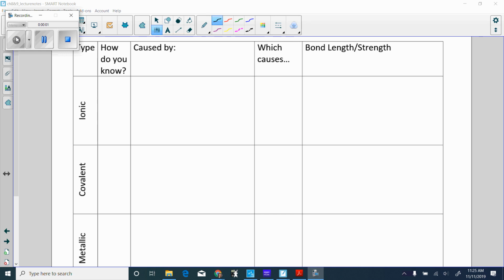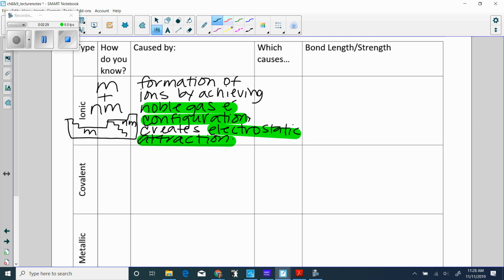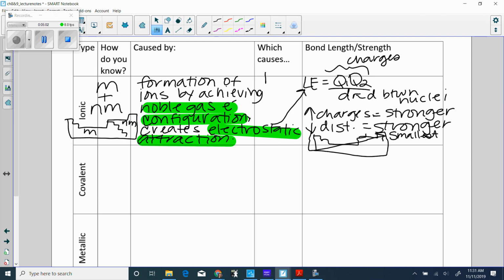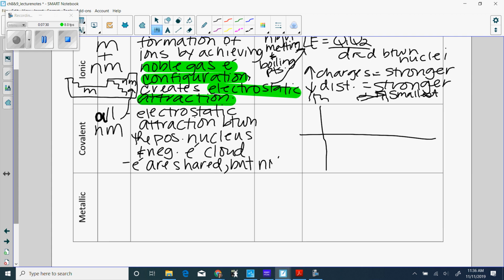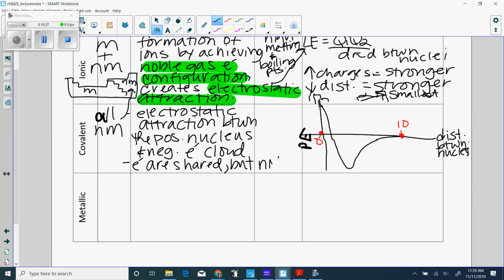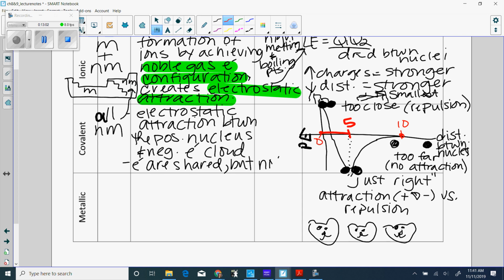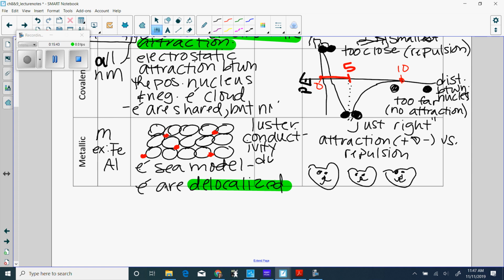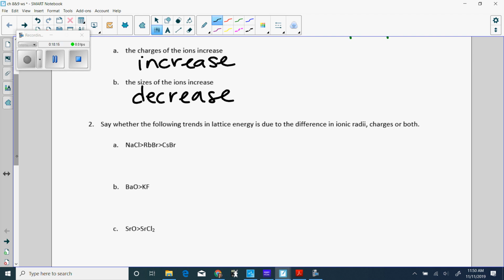Ch 8&9 lecture1